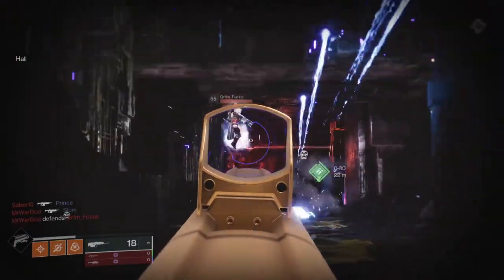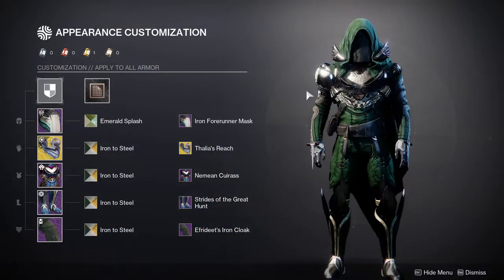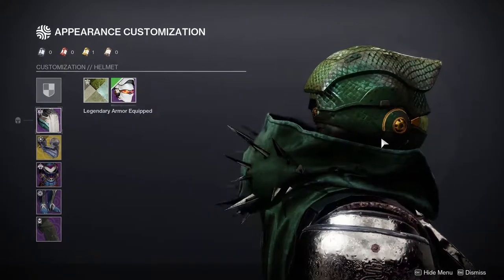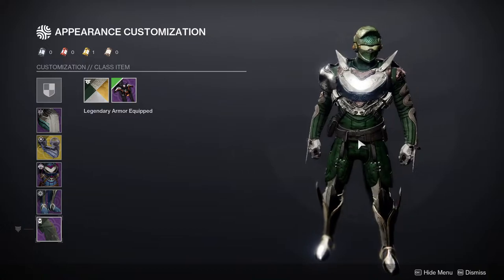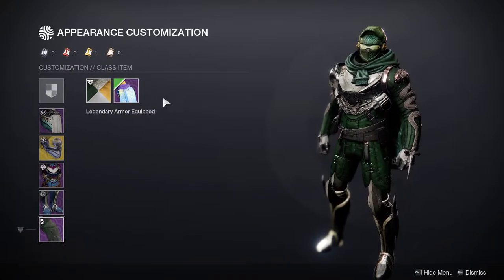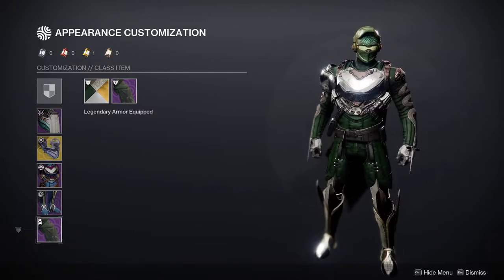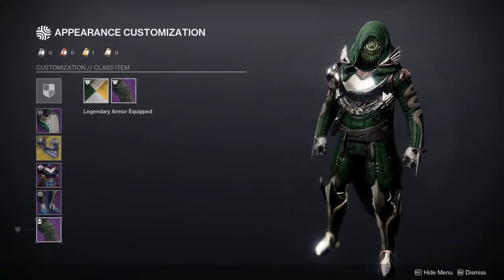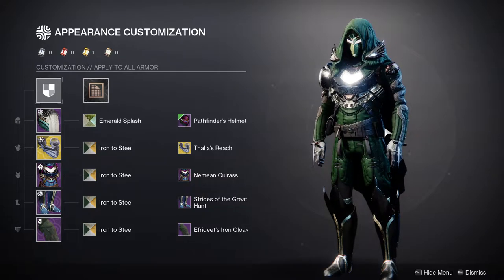Destiny 2: More Cloak Options Please! | Season of the Plunder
We'll be talking about cloaks and why I think we need more options with them we also do cover what the titans and warlocks could get as well!